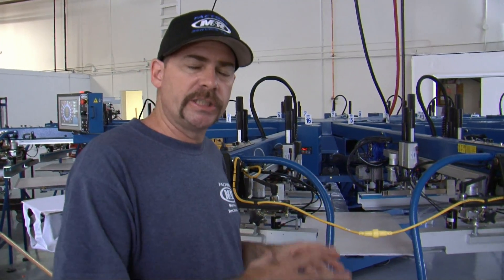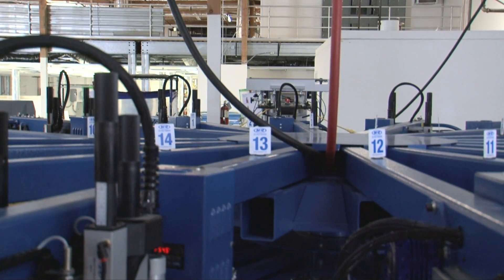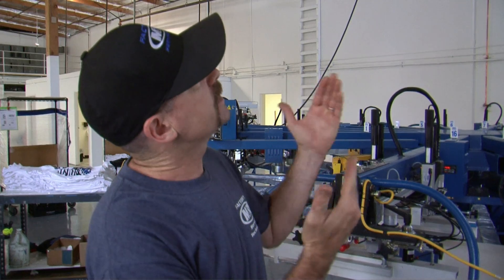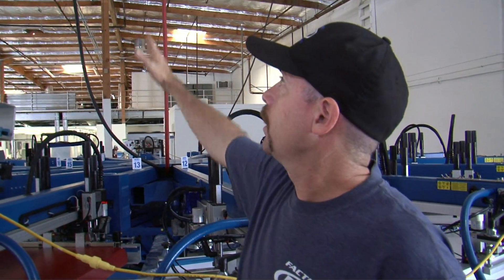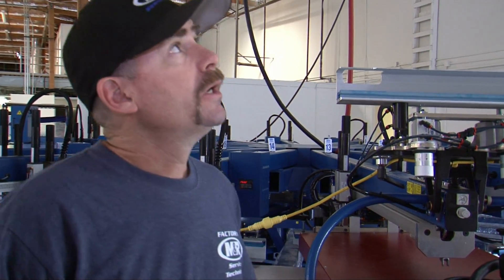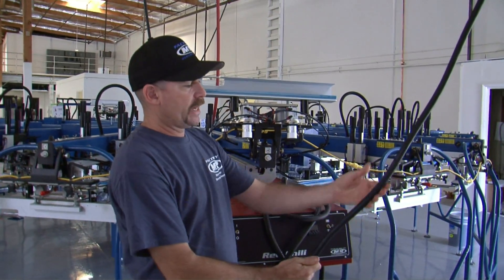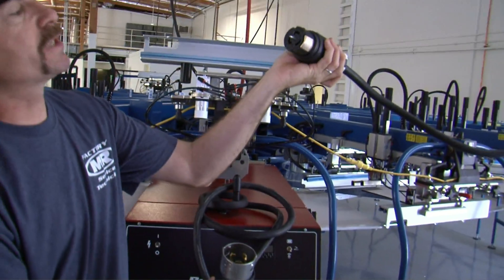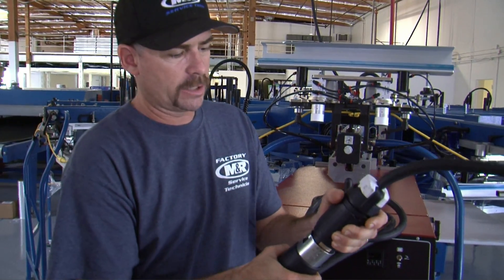M&R Screen Printing Equipment Setup—Electrical Placement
M&R Technical Services Advisor Dan Goldberg shows the proper way to provision electrical service to automatic screen printing presses, conveyor dryers, and flash cure units, and he explains why it's important to have the work done before moving in. He also shows why it's important to properly label junction boxes and sub panels and to use only high-quality SO cable and connectors. Finally, he explains how ordering your automatic screen printing press with electrical cable (and pneumatic line when appropriate) run through the center shaft to the top of the press can expedite and simplify connecting power to your press.

This is one in a series of M&R videos designed to help screen printers get the most of their M&R equipment.

M&R is the world's largest manufacturer of screen printing equipment, with a wide variety of screen printing machines, ancillary silk screen printing products, and screen printing supplies & parts. Products include automatic screen printing presses; manual t-shirt presses; CTS computer-to-screen imaging machines; screen exposure units; gas conveyor dryers; infrared conveyor dryers; flash cure units; t-shirt folders and baggers; and genuine M&R pallets and platens.